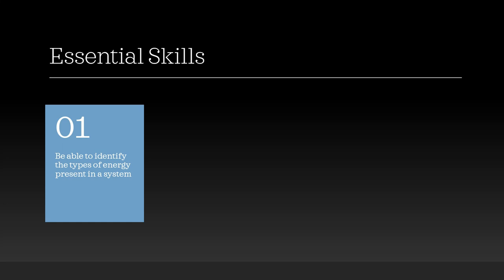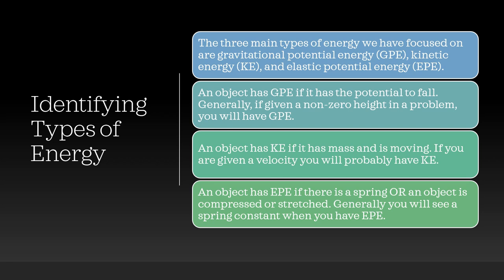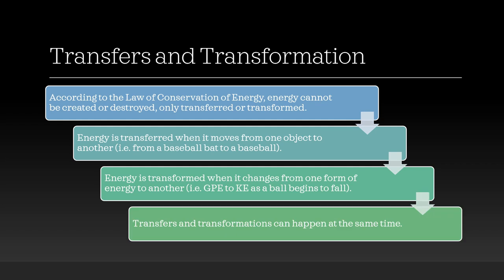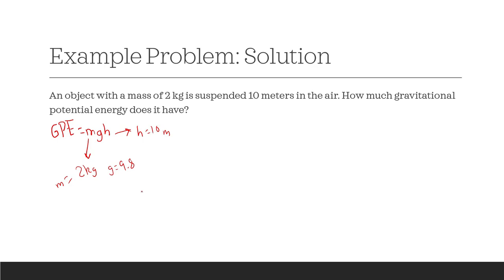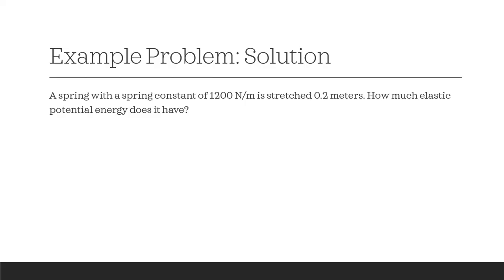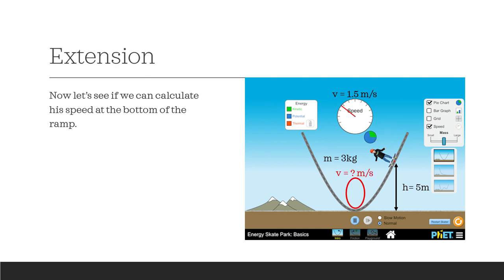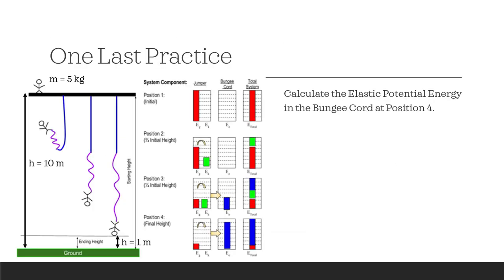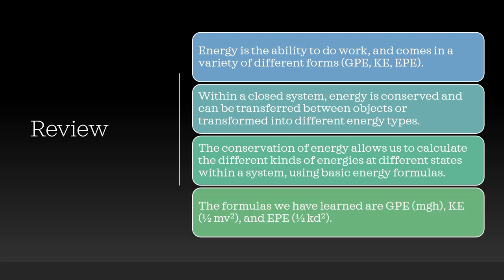Physical Science - Energy Unit Review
This video is a review of the basics of energy and some calculations from the three major energy types we explored in class: Gravitational Potential, Elastic Potential, and Kinetic Energy.